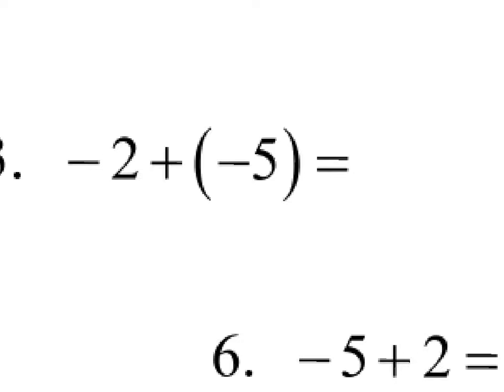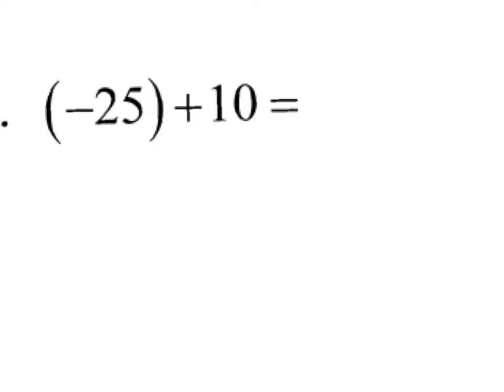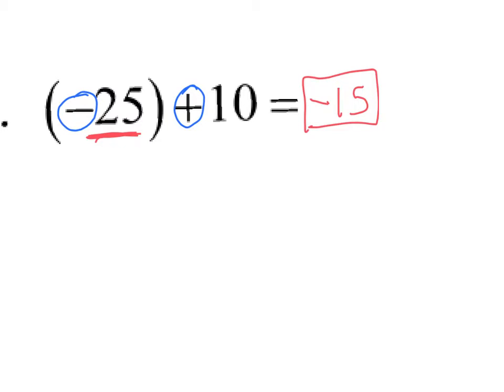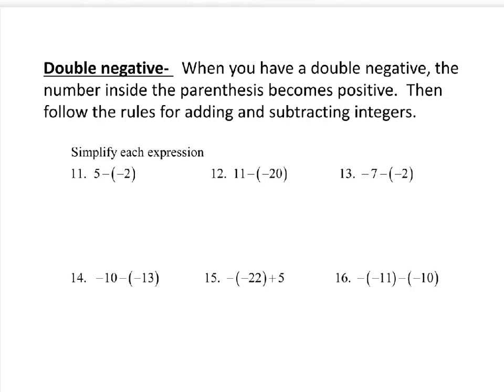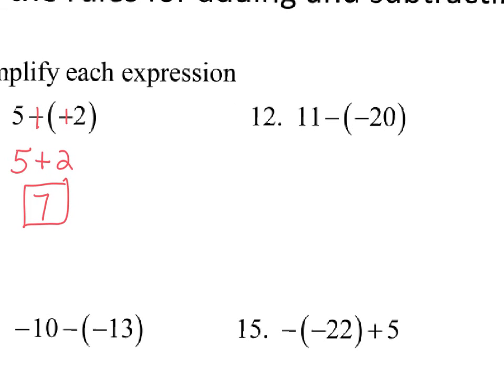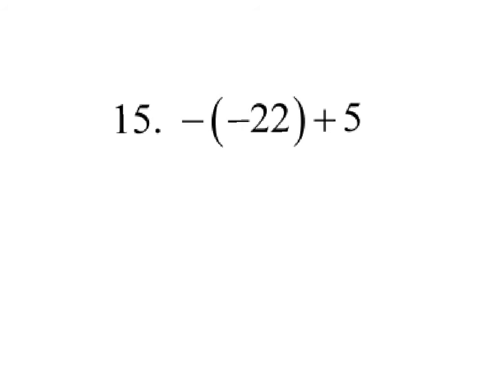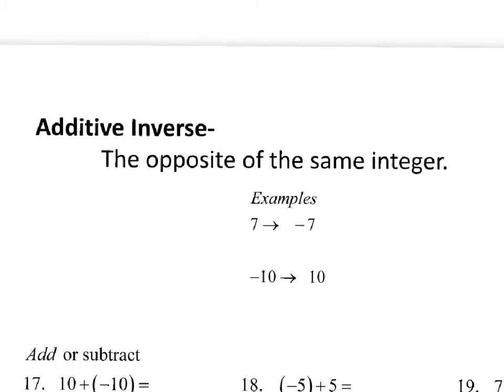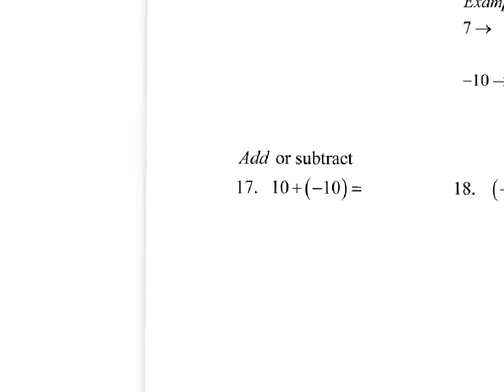Adding and subtracting integers